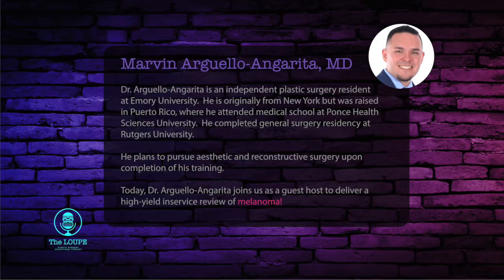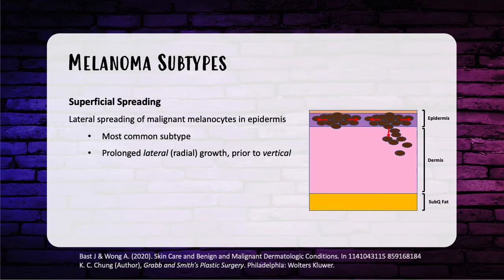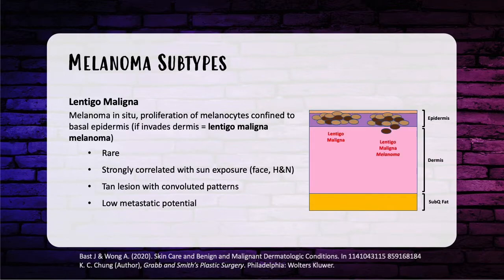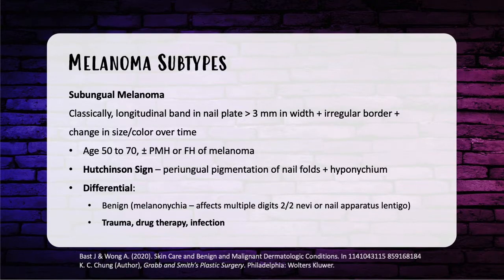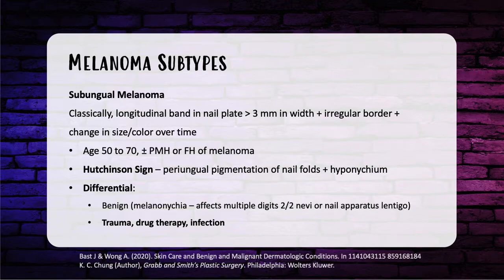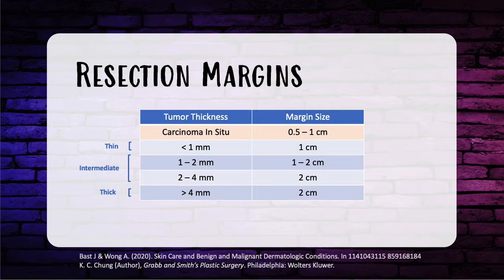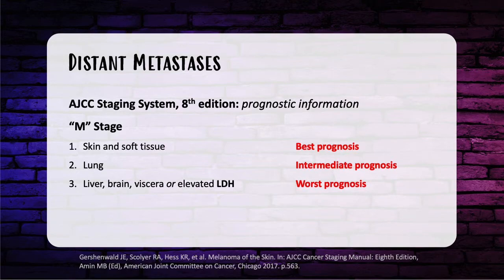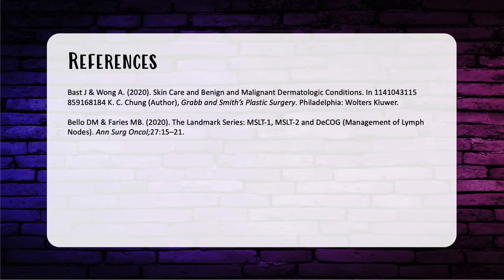Episode 9: In-Service Review Melanoma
This episode continues our resident led In-Service Review  series and covers the topic  MELANOMA.

Your core hosts for this episode include our Co-Founder and host Dr. Morgan Martin @morganmartinmd of Emory University @emoryplasticsurgery
Along with her co-resident as guest host, Dr. Marvin Arguello-Angarita @marvin_arguello_md

Visual Supplement was created by future doctor Jenn Akin a medical student at Rush!

Production design and editing by our Co-Founder Greta Davis @greta_davis

This podcast is currently LIVE on all major podcast platforms for download!

Follow our instagram page for instant updates and Pop Quizzes!!